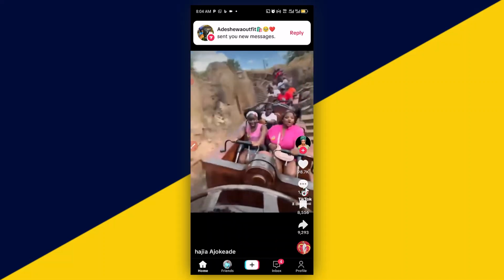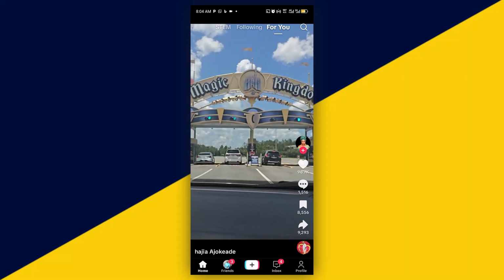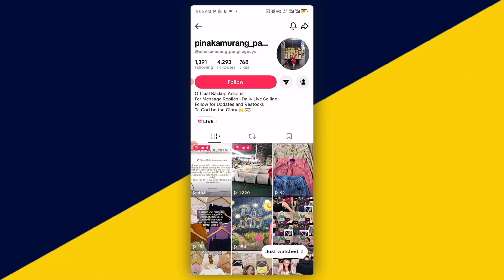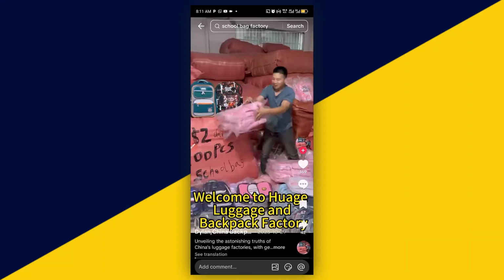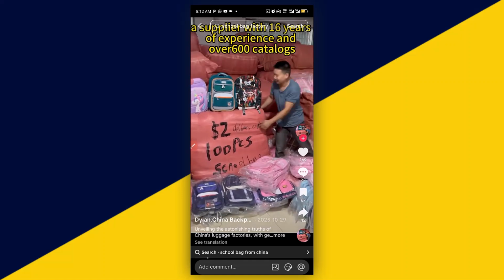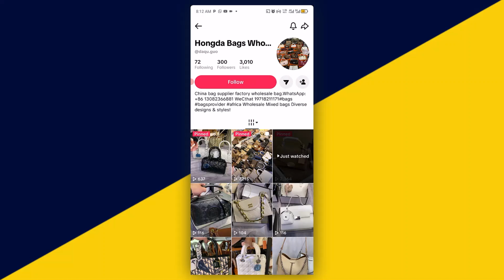How to Find Reliable Chinese Factory Suppliers